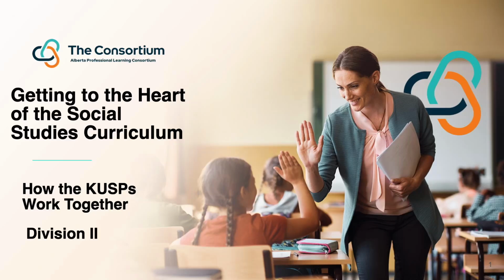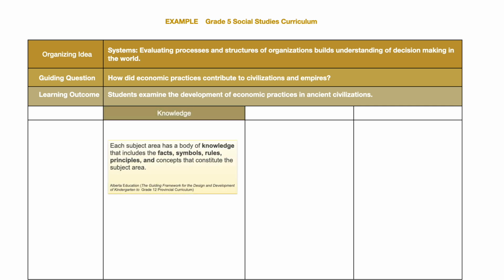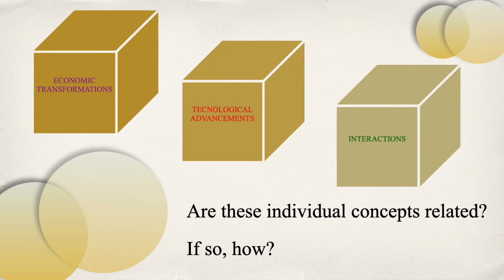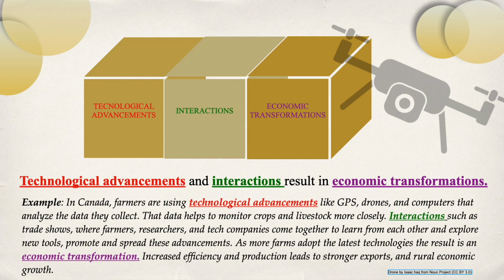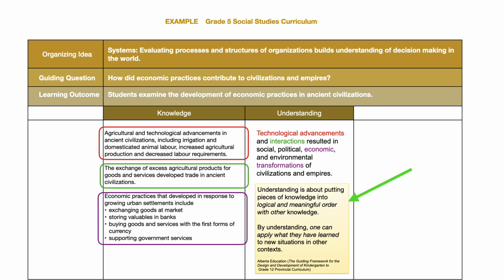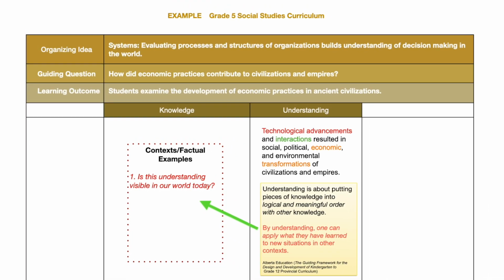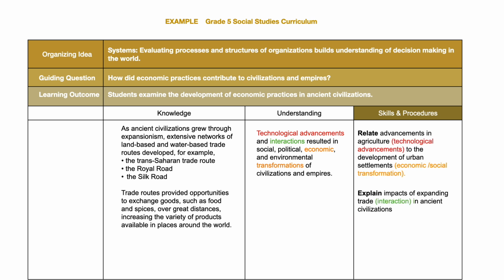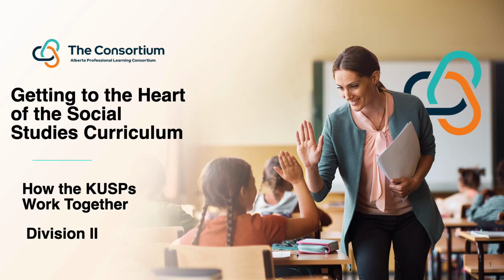Architecture of the New K-6 Social Studies (Div II)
This video is included as a resource in the Grades K-6 Social Studies New Curriculum Implementation Toolkit.